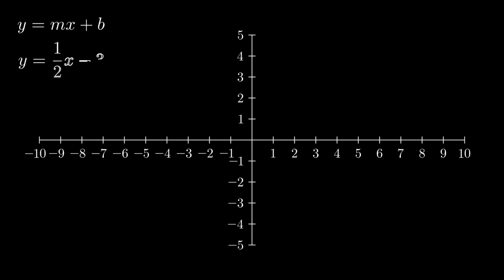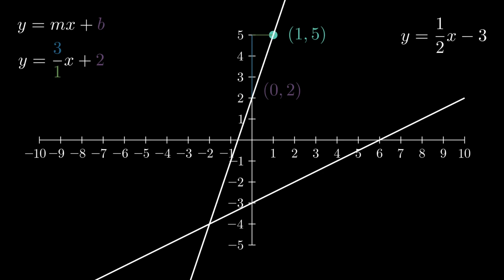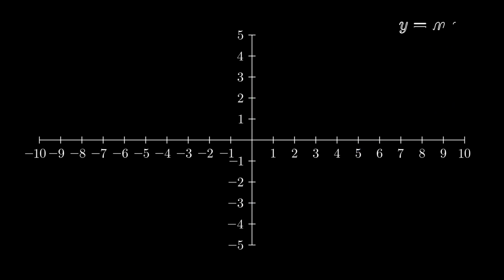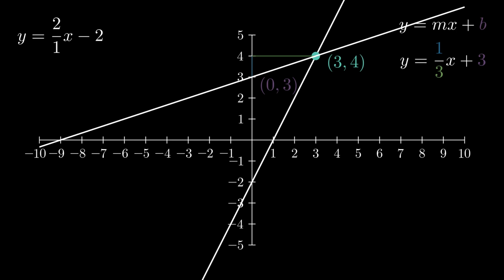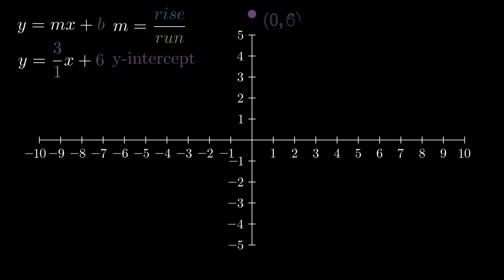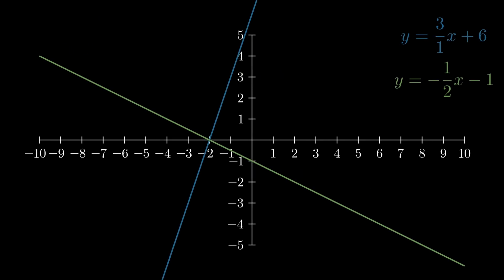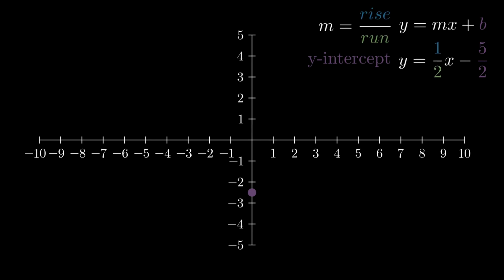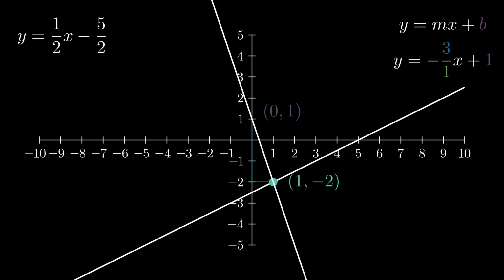Solving Systems of Equations by Graphing: Step-by Step Guide!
Struggling with solving systems of equations? This video makes it simple! Learn how to use graphing to find solutions step by step, with clear examples and helpful tips along the way. Perfect for students or anyone wanting to brush up on their math skills. Check it out!